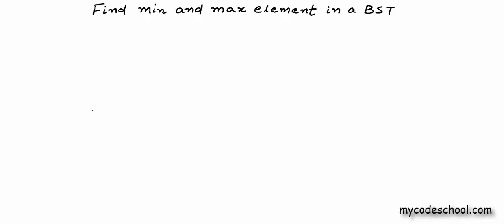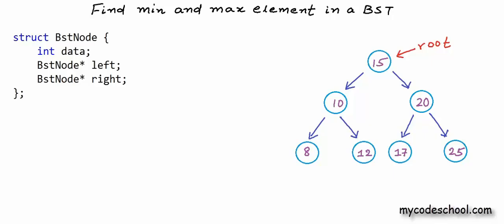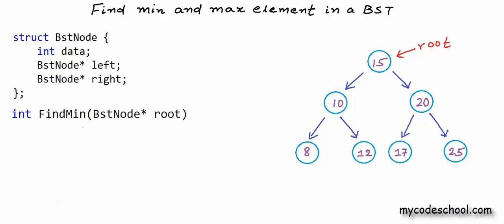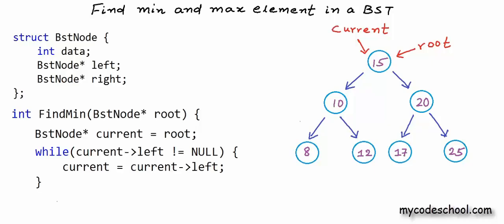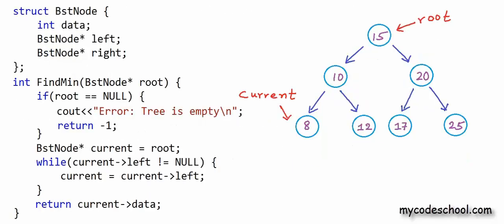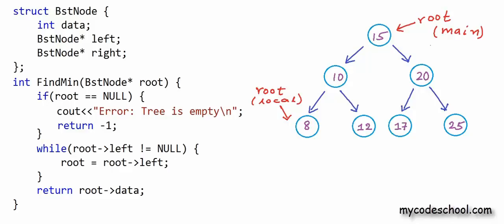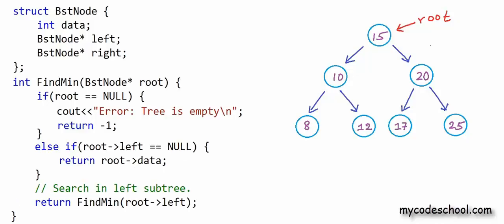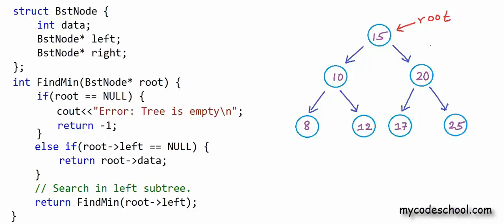Find min and max element in a binary search tree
In this lesson, we have written a program to find minimum or maximum element in a "binary search tree" data structure. We have written two solutions - iterative and recursive.